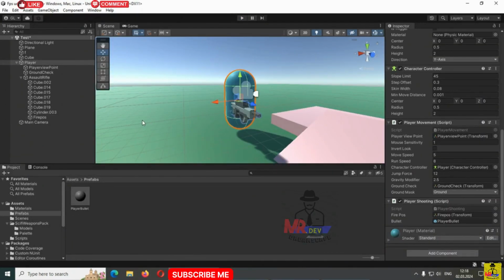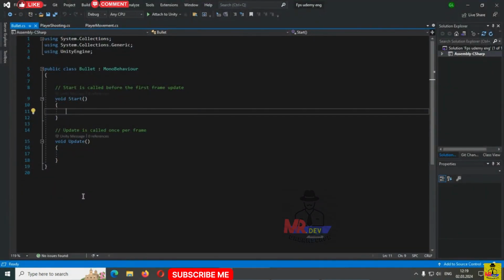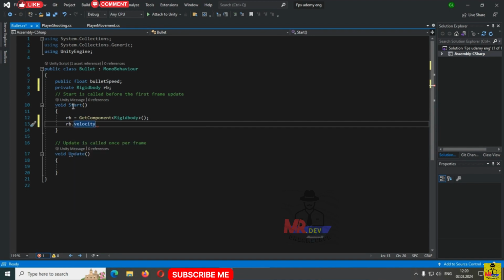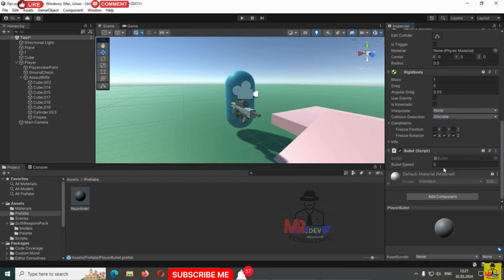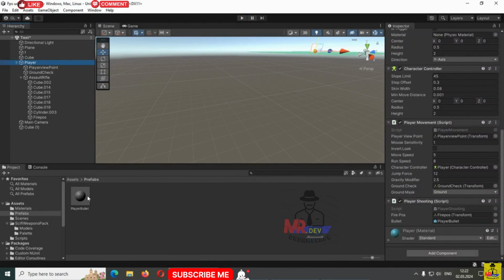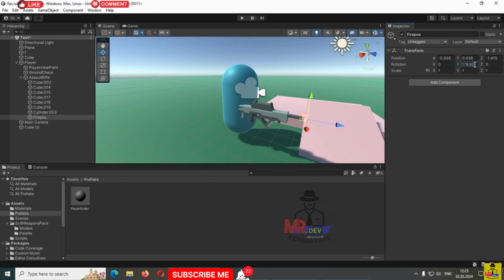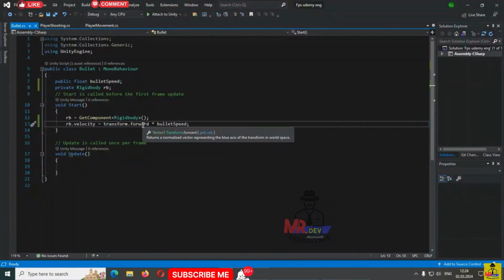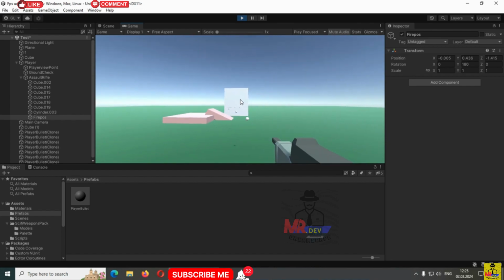Part 11: Shooting - Bullet #1 | 3D FPS Game in Unity Tutorial Series For Beginners 2024